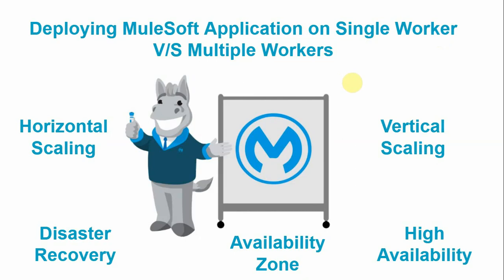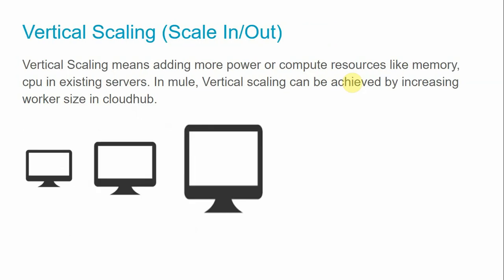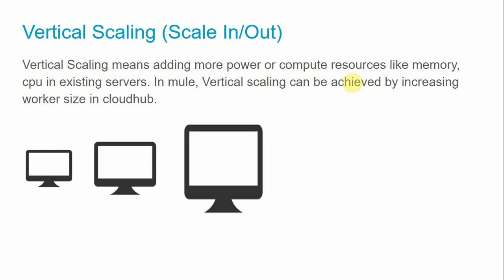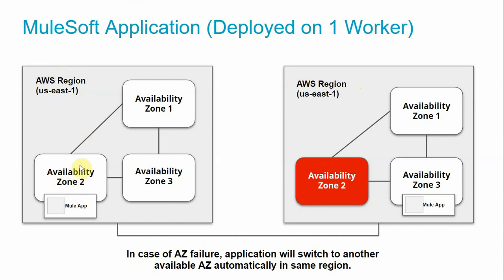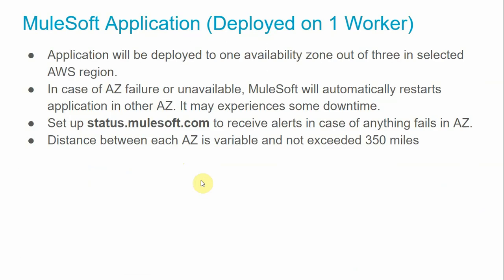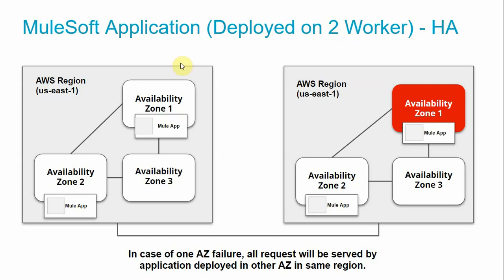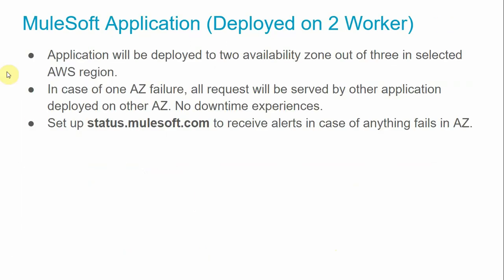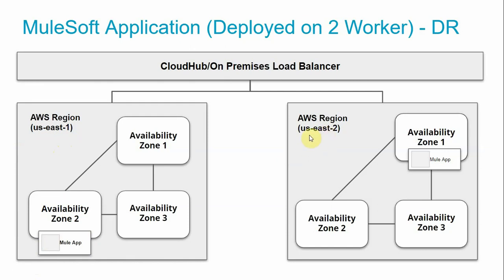MuleSoft Deployment: Single Worker vs Multiple Workers on CloudHub Explained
In this video, we explain the difference between deploying a MuleSoft application on a single worker versus multiple workers in Anypoint CloudHub. You’ll learn how workers provide runtime capacity, how scaling to multiple workers improves availability, fault tolerance, and parallel processing, and the trade-offs in terms of cost and performance. We’ll walk through step-by-step deployment scenarios, compare real-world use cases for single and multi-worker setups, and highlight best practices for scaling MuleSoft applications. This tutorial also covers when to use a single worker for lightweight workloads and when multiple workers are necessary for high availability, load balancing, and enterprise-grade reliability. By the end of this session, you’ll clearly understand how to choose the right deployment model for your MuleSoft APIs and applications.